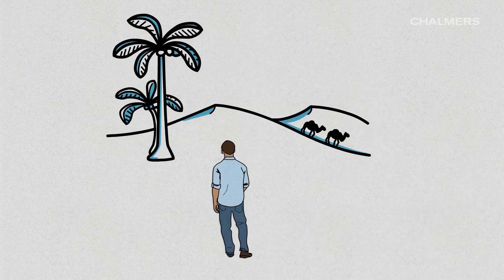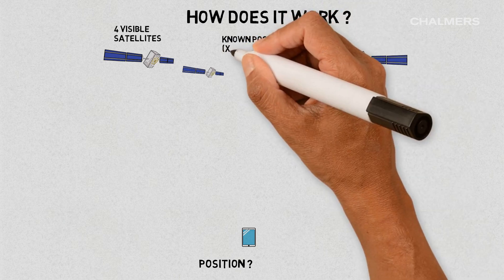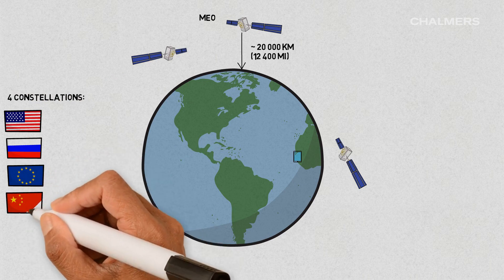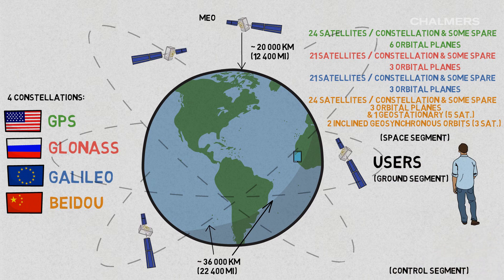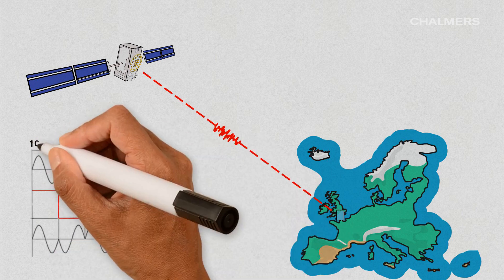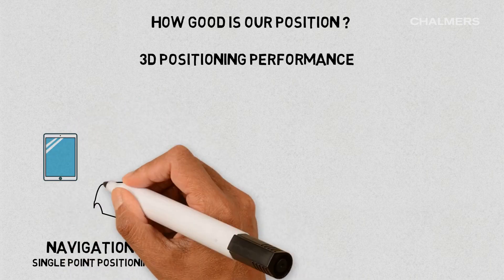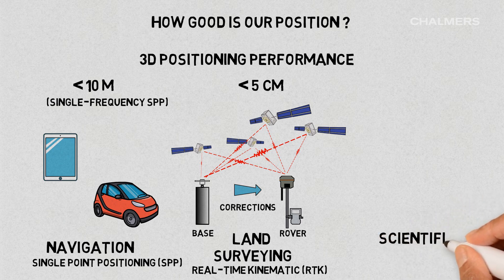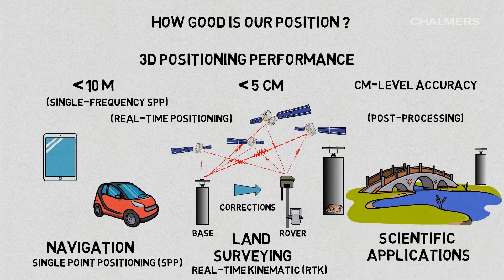Navigation in your hand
How does your mobile phone know exactly where you are ? How can you navigate yourself with the use of a standard smartphone ? This is possible thanks to the Global Navigation Satellite System, a system which we use on daily basis and for many different purposes, from navigation to precise measurements of the Earth.

Credits:
Script & Animation: Grzegorz Klopotek
Voice-over & Music: Grzegorz Klopotek
Editing & Images: Grzegorz Klopotek

Made with the support of Onsala Space Observatory, Department of Space, Earth and Environment, Chalmers University of Technology, Sweden.